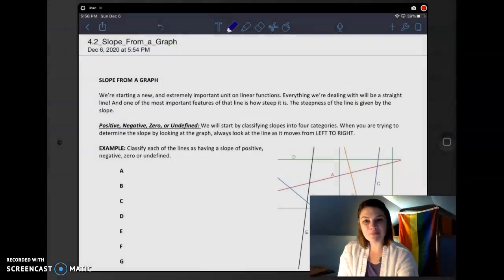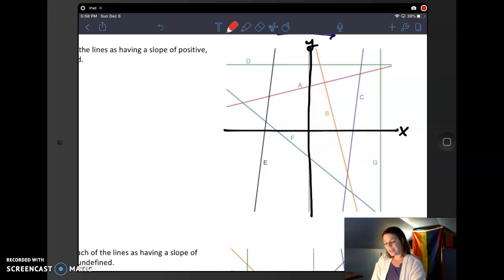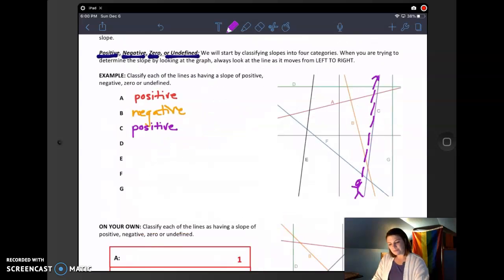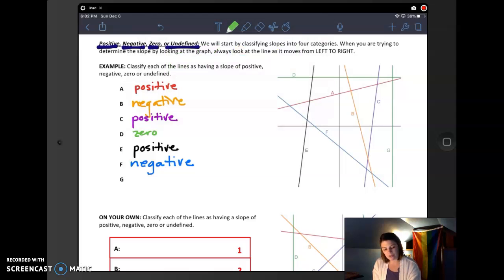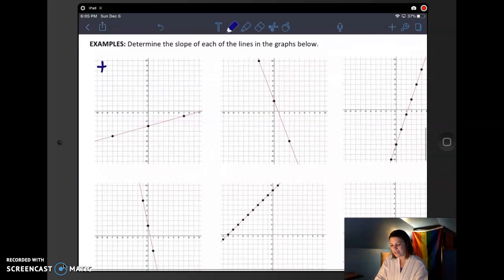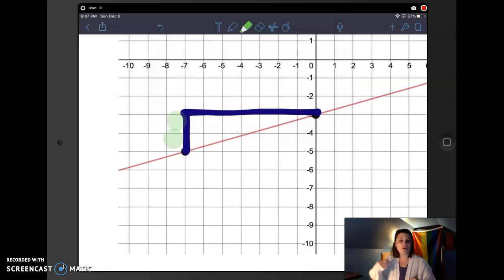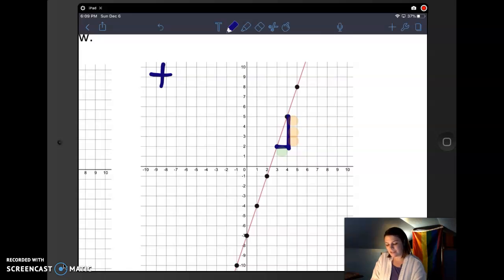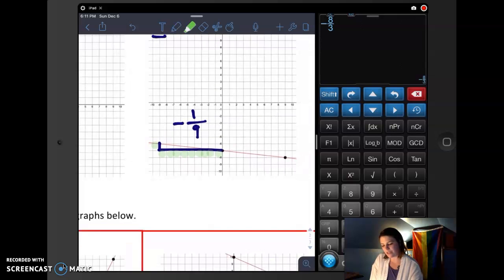4.2 Slope From a Graph VIDEO